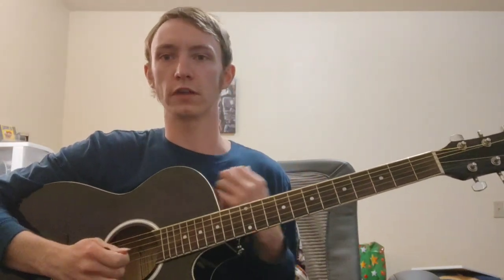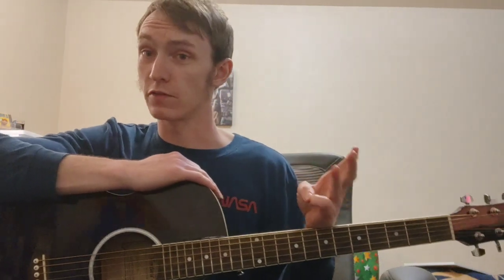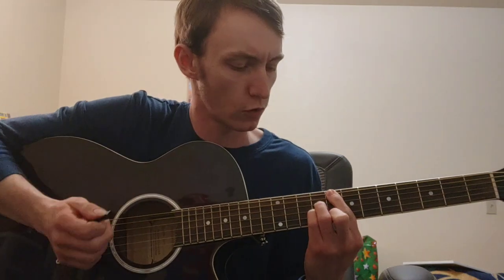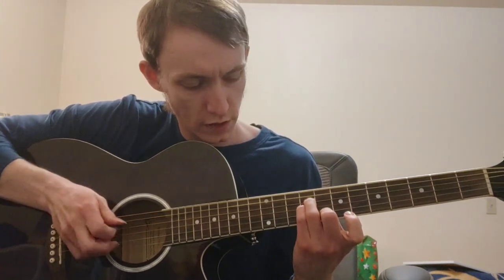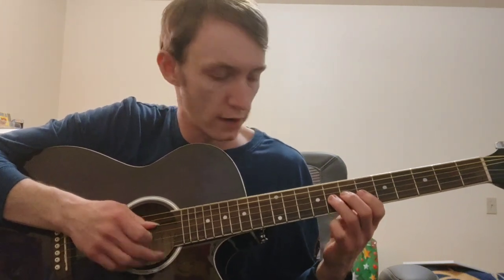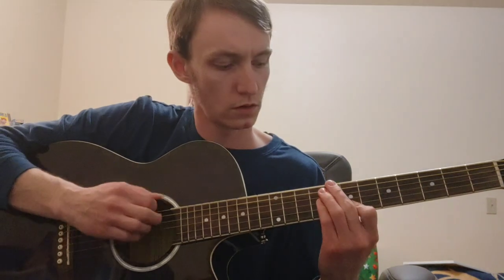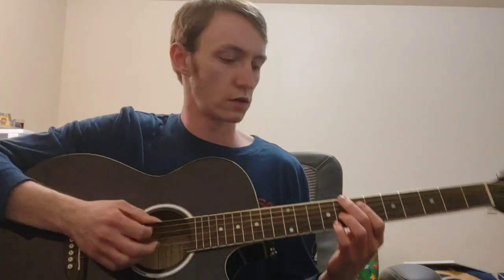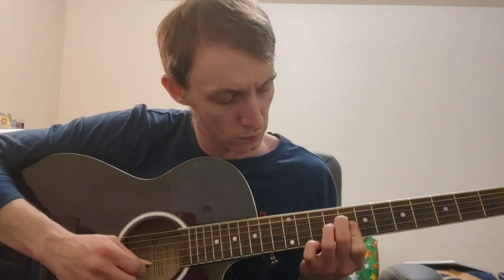Seventh Chords Sound Amazing! | How to Play 7th Chords on Guitar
Seventh chords sound amazing and beautiful!!

In this guitar lesson, you'll learn how to play 7th chords, how to use 7th chords on guitar, and how to practice 7th chords on guitar.